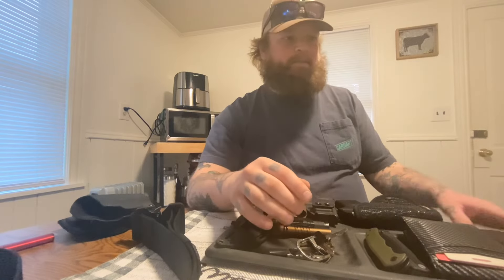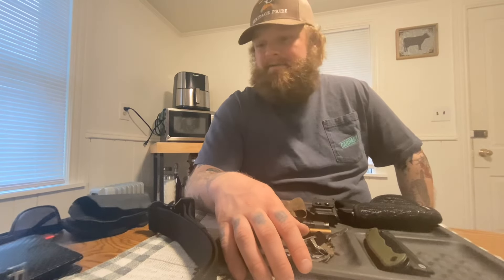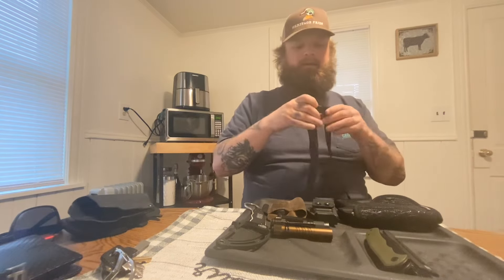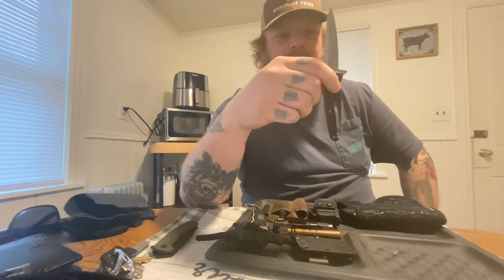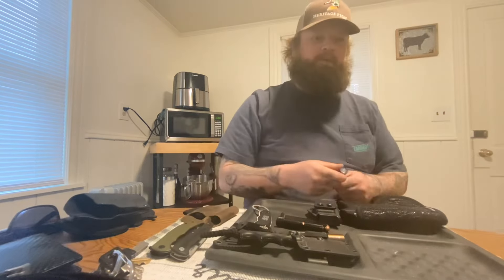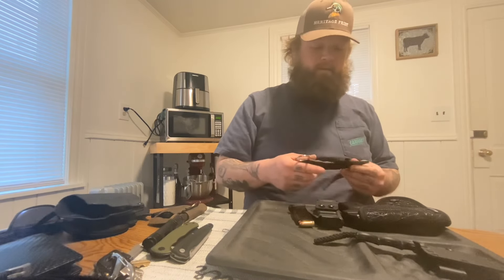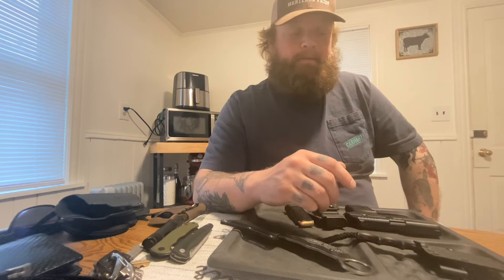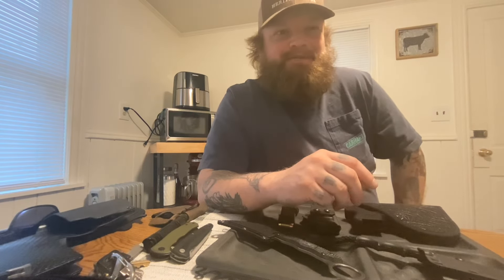Everyday Carry (March 2024)